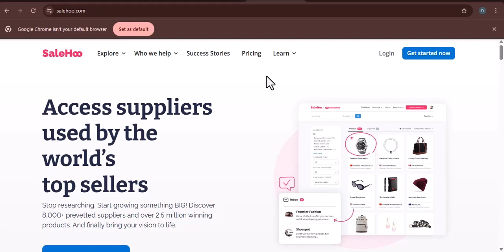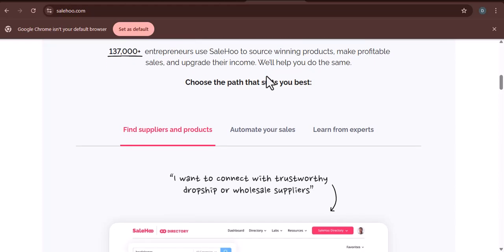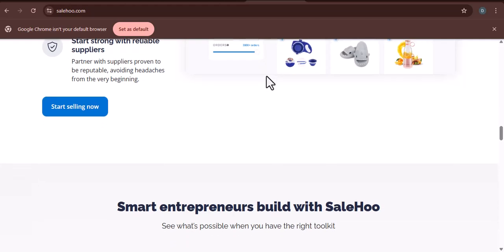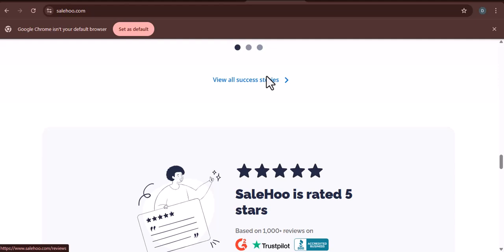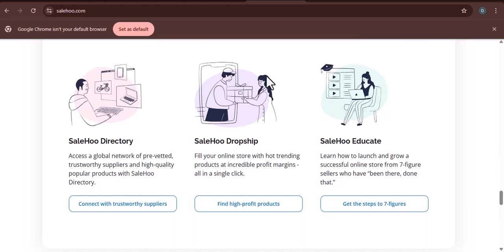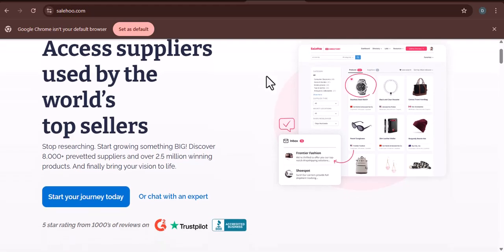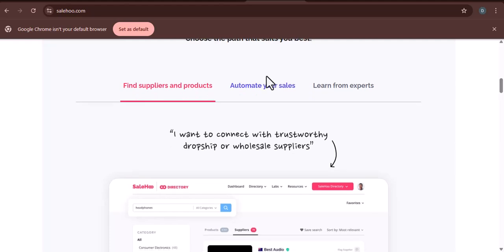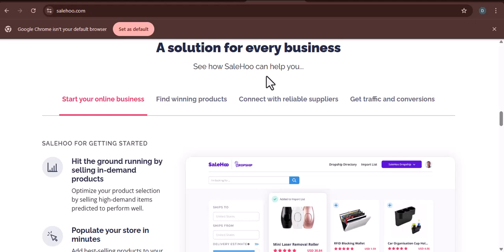What is the difference between Spocket and SaleHoo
In this video, you will learn about What is the difference between Spocket and SaleHoo

9 YouTube Channel Ideas to Help You Choose Your Own

✅IGNORE THIS
Related Search: